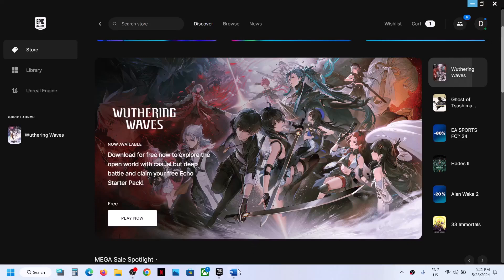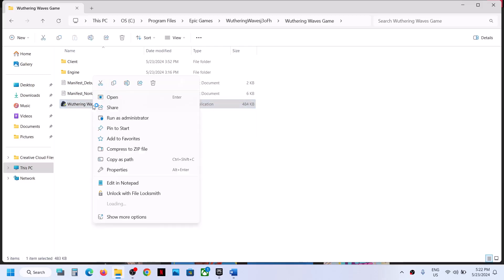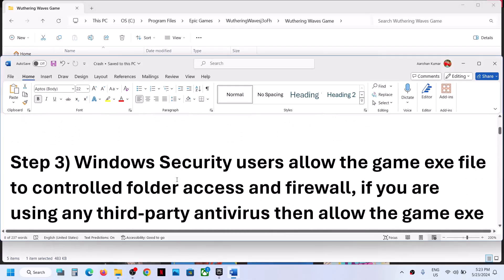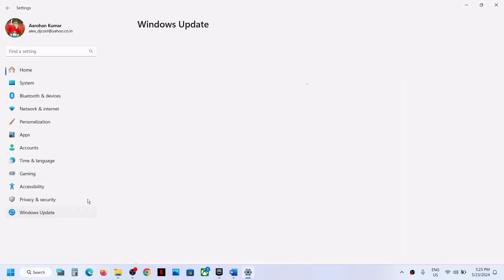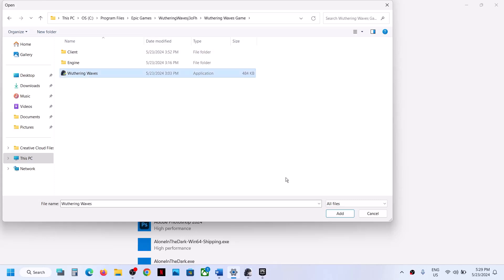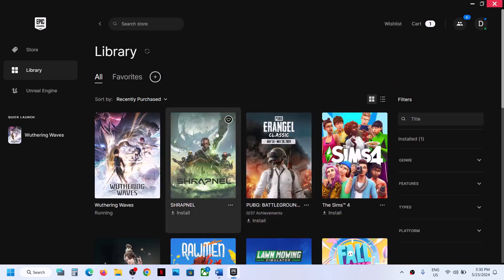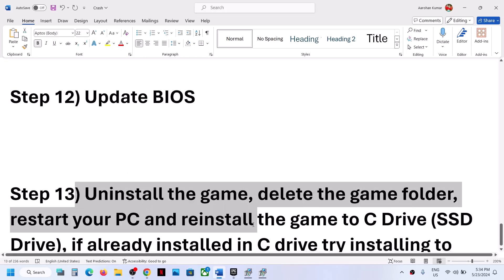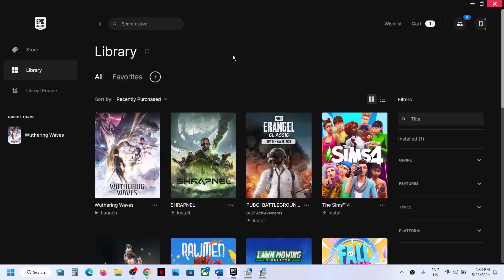Fix Wuthering Waves Crashing, Crash To Desktop, Freezing & Black Screen On PC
Fix Wuthering Waves Crash On Startup/Crash To Desktop, Fix Wuthering Waves Crashing, Freezing & Black Screen On PC
Step 1) Start AntiCheat Expert Service
Step 2) Run the game from the game installation folder, try running the game in compatibility mode.
Step 3) Windows Security users allow the game exe file to controlled folder access and firewall, if you are using any third-party antivirus then allow the game exe to your antivirus program.